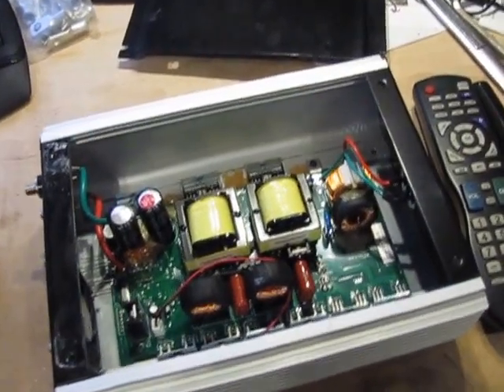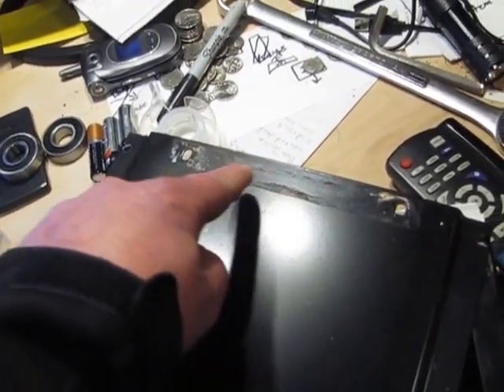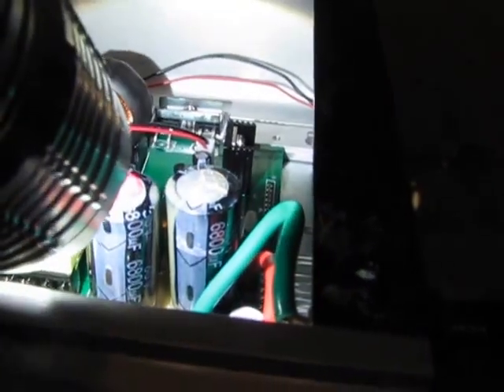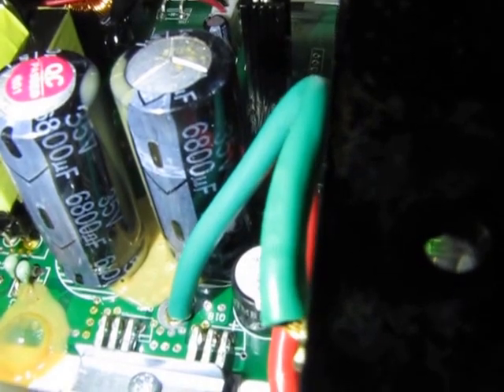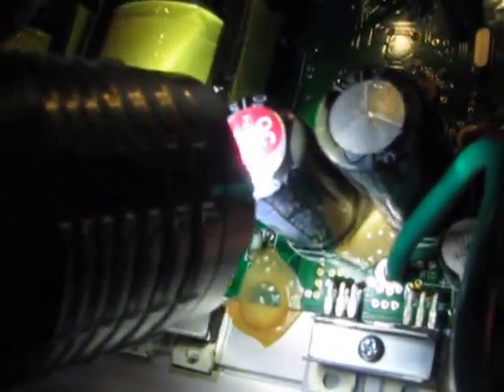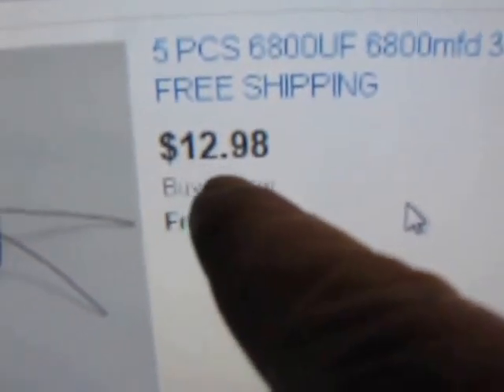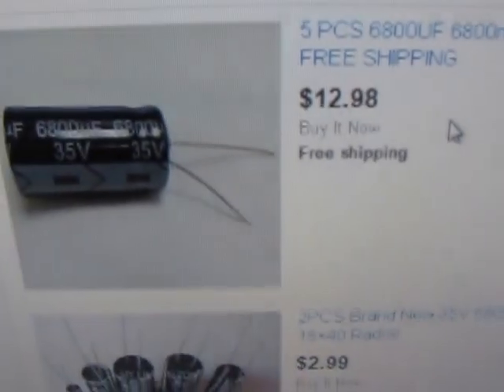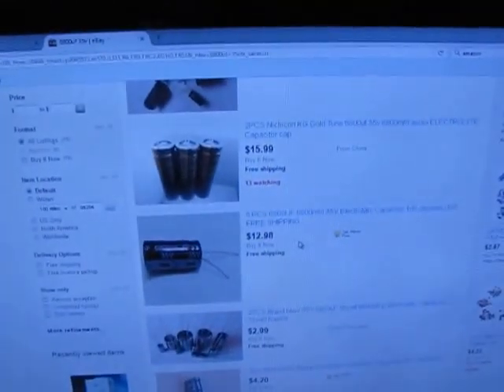Sun Grid Tie Fix,, My 10.8-30V 600w Sun Grid Tie fix #1, How to diy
How to find the part number for a replacement capacitor